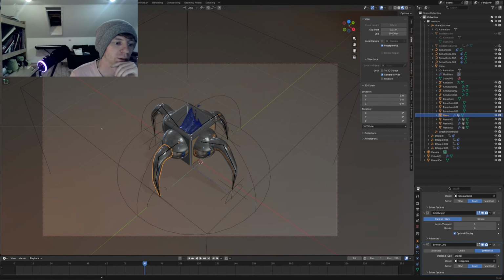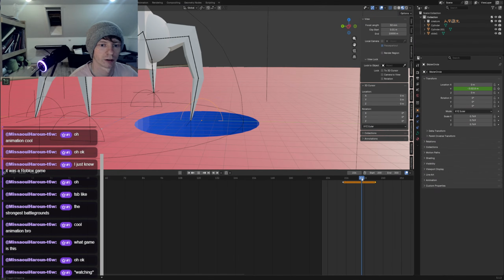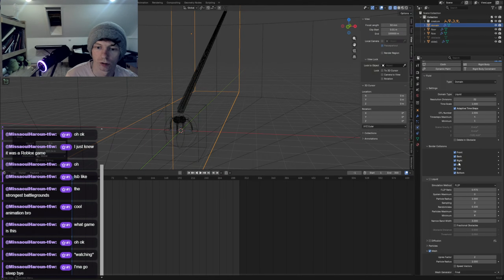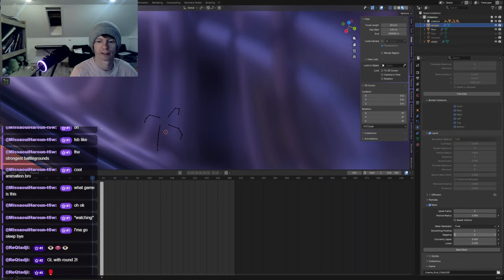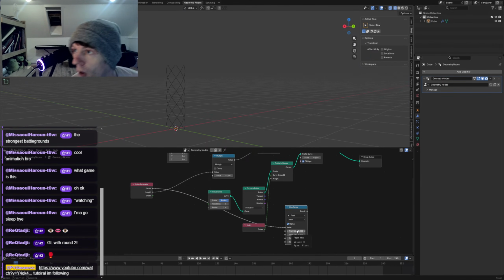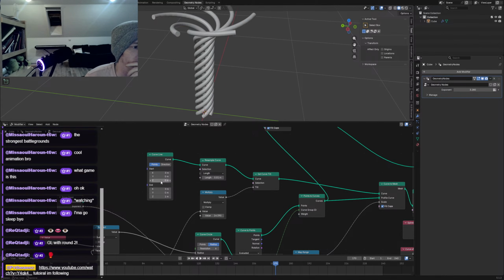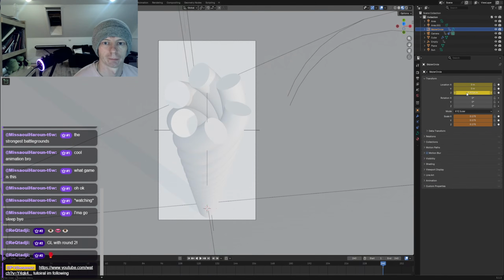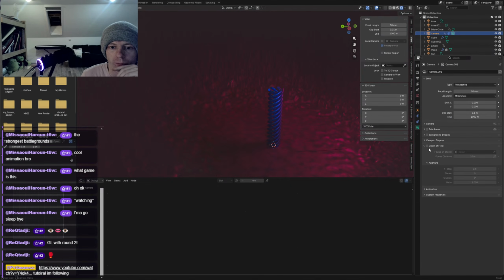Building a Spider Robot in Blender | Livestream + Quick Tutorial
Continuing yesterday’s spider robot build live in Blender! I’ll be refining the model, fixing anything that is not working, and seeing how far I can push the design.

Afterwards, I may make a quick Blender tutorial or work through another small modelling idea if there is enough time.

I’m still learning Blender, so expect experimentation, mistakes, problem-solving, and plenty of figuring things out live.